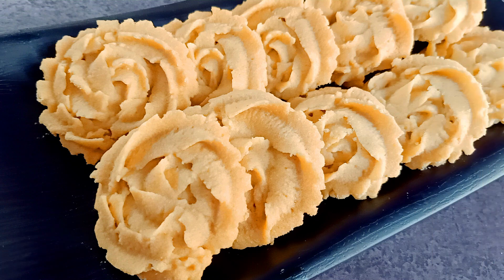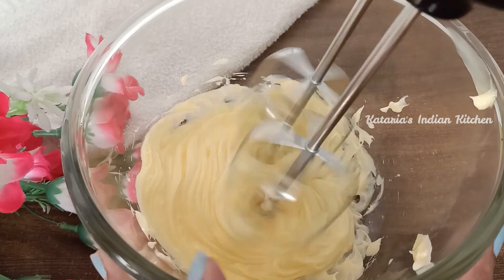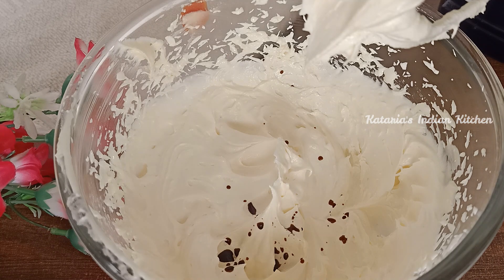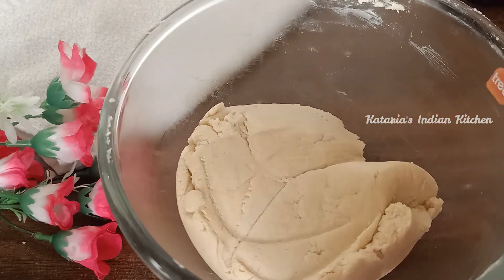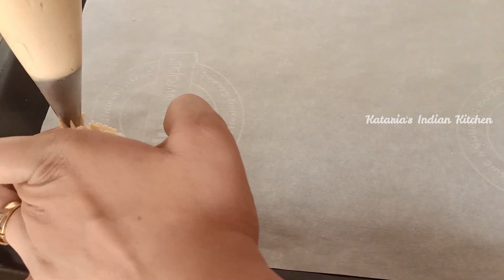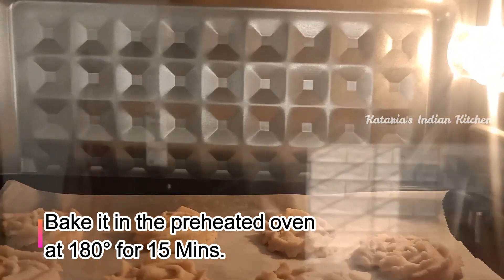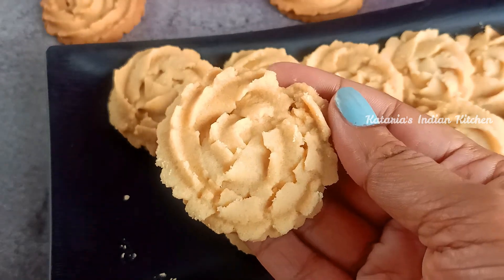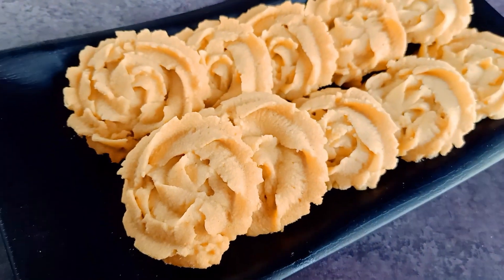Butter Cookies Recipe~ How to Make Butter Cookies| Best Butter Cookies Recipe|Eggless Butter Cookie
Friends!!
Learn how to make the easiest butter cookies with only 3 ingredients that you already have. These butter cookies are so delicious and they melt in your mouth! This recipe is super easy and anyone can make it at home. Must Try & Enjoy!!

Best Butter Cookies Recipe
Butter Cookies Recipe~How to Make Butter Cookies| Best Butter Cookies Recipe|Eggless Butter Cookies

Ingredients-
1/2 Cup Butter (120gm)
1/3 Cup Powder sugar (50gm)
Vanilla Essence -5-6 drops
1 cup Maida (All purpose flour-125)
1 tbsp Corn flour